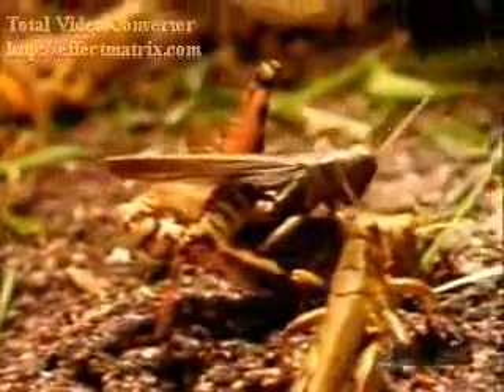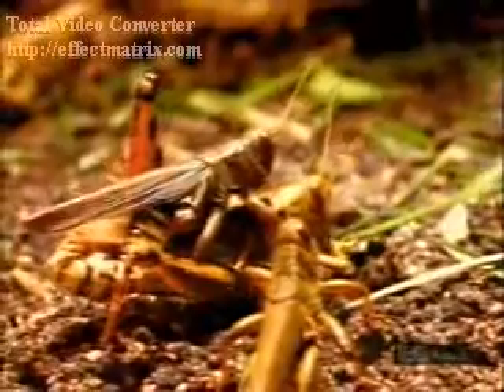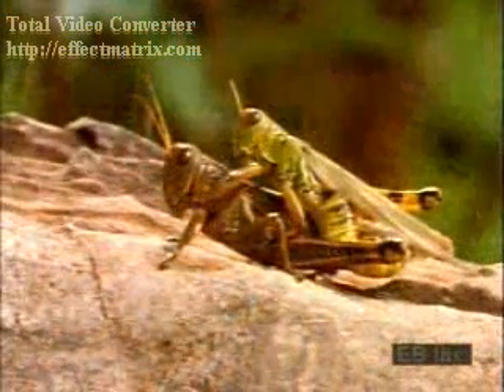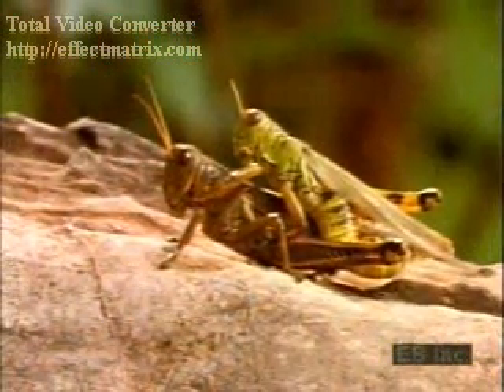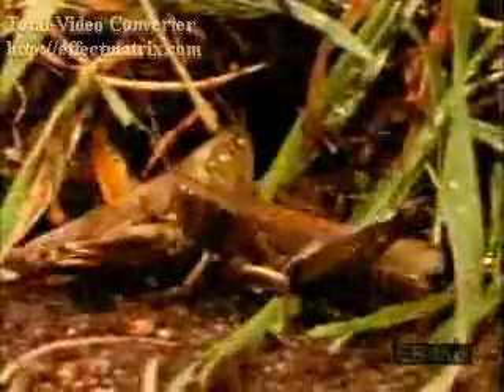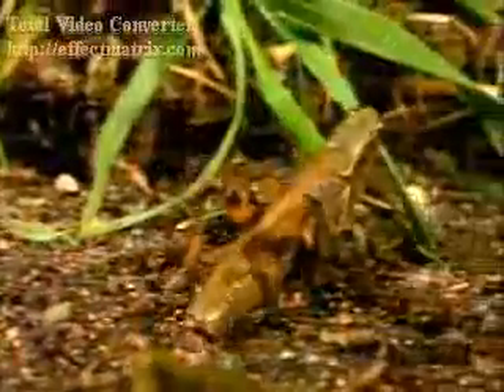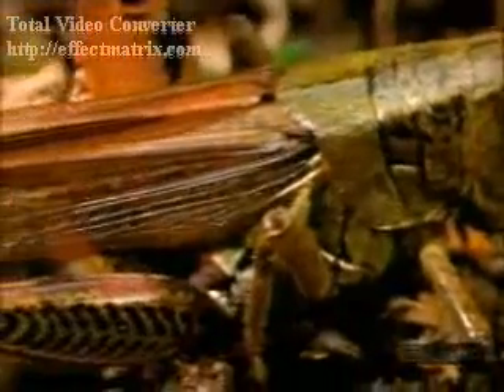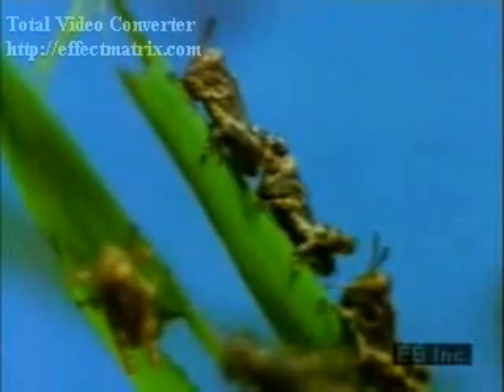Sinh trưởng và phát triển của châu chấu